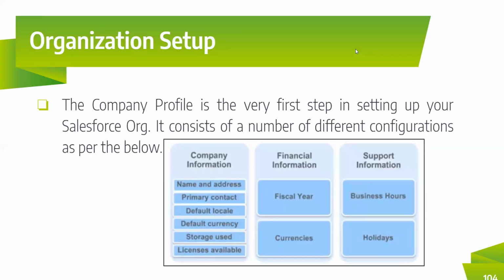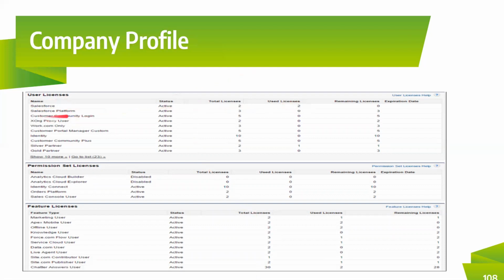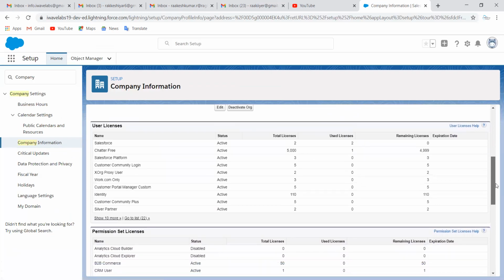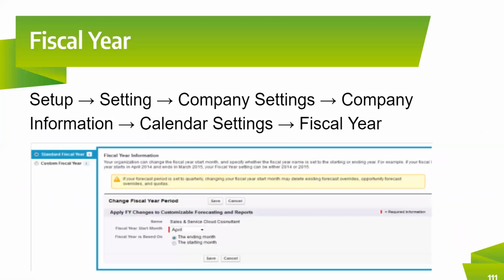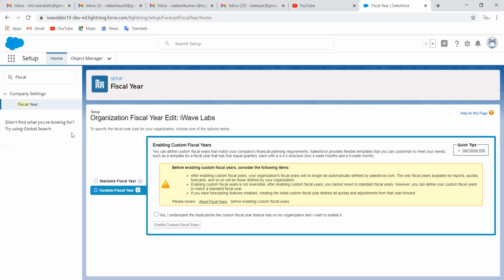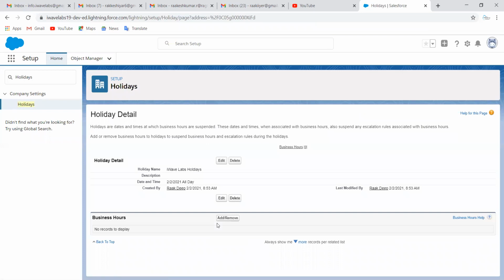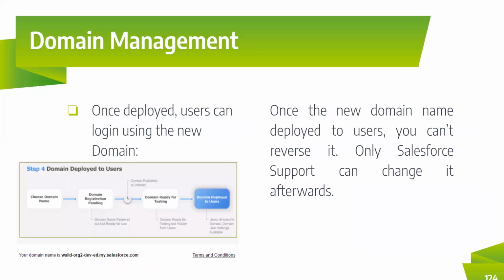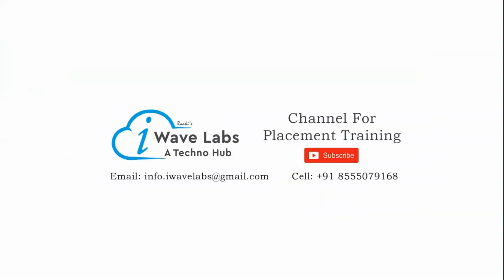Introduction to Salesforce -5 ||Company Setup-Fiscal Year|| Salesforce Administration|| iWaves Labs.